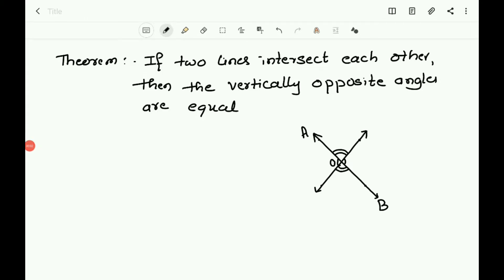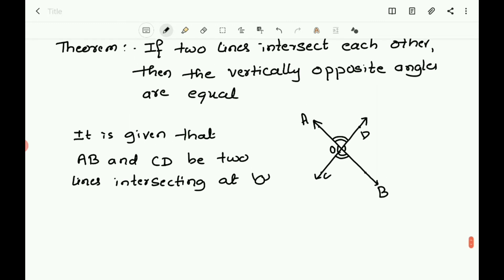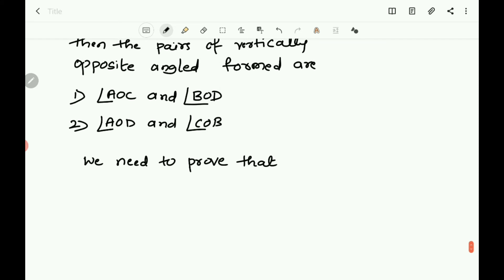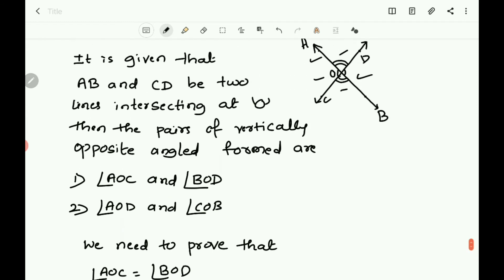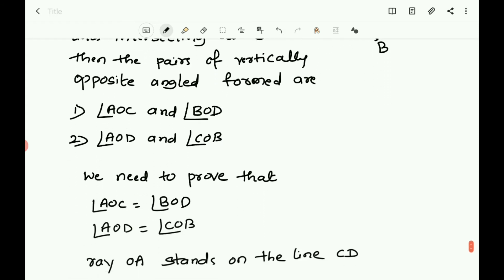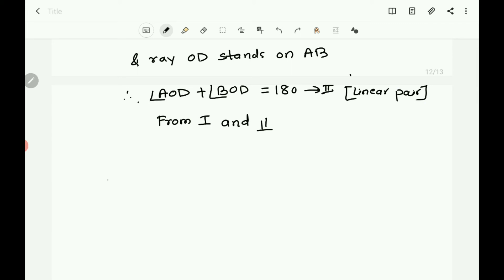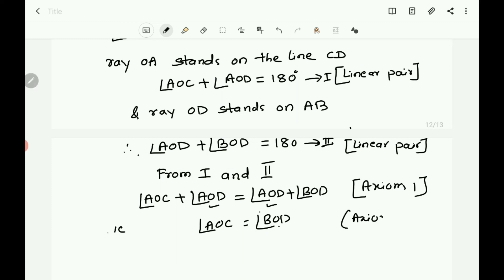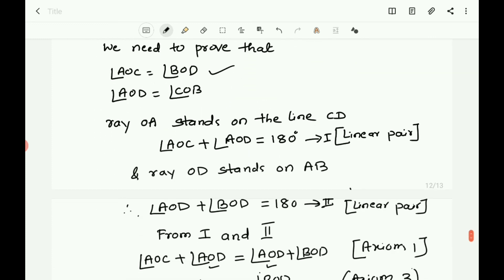Class 9 - LINES AND ANGLES ( Part - 2 )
Proof of the Theorem " When the two lines intersect at a point, then the vertically opposite angles are equal"